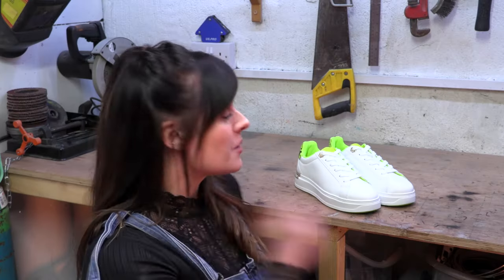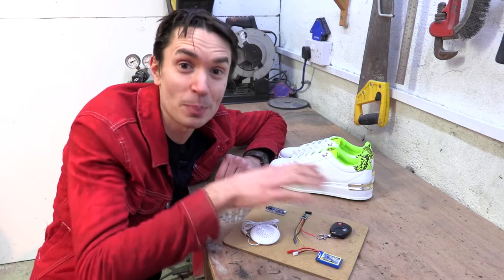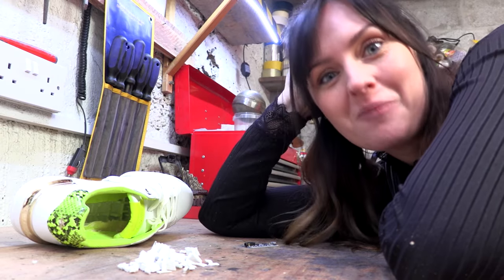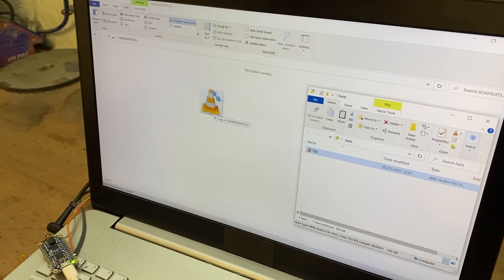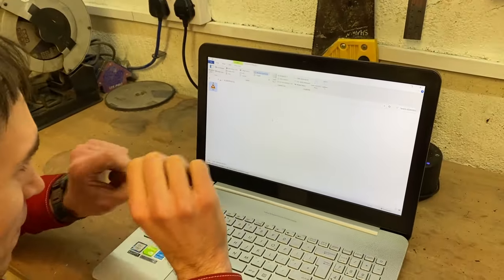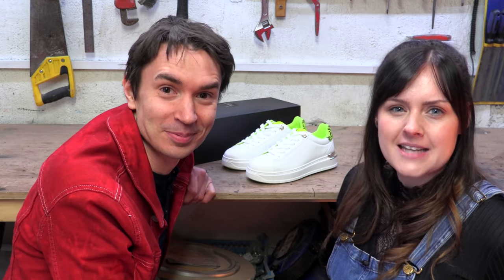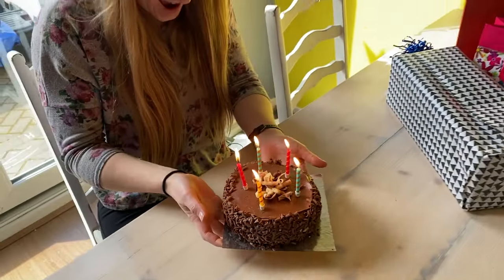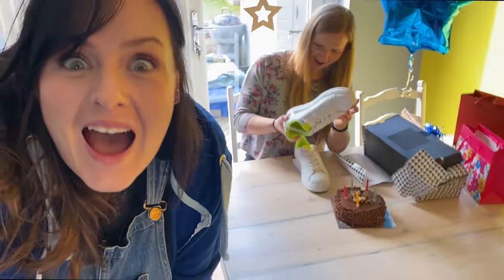Remote Control Fart Prank | CRAZY SOLUTIONS TO SMALL PROBLEMS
On this episode of Crazy Solutions to Small Problems we invent FARTING SHOES! Watch as inventors Ruth and Shawn mastermind clever solutions to life's smallest problems!

→ Credits ←
Inventions by Ruth and Shawn of Kids Invent Stuff!

Executive Producer: Judy Meyers
Producer: Madeline Salazar
Producers: Ruth Amos and Shawn Brown - Kids Invent Stuff